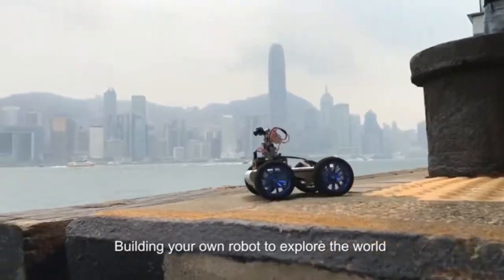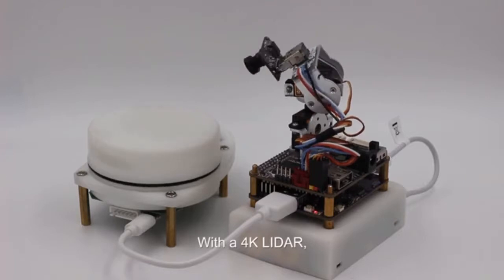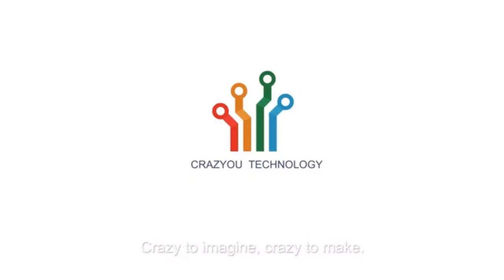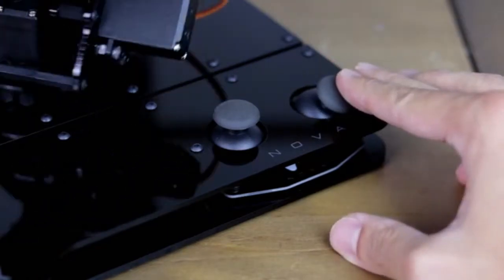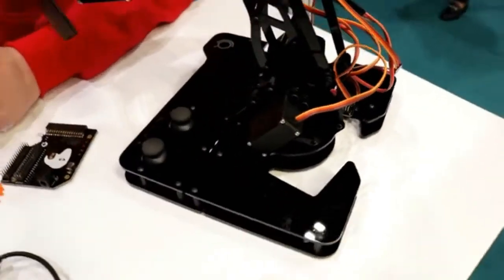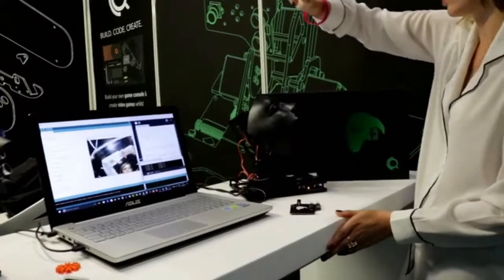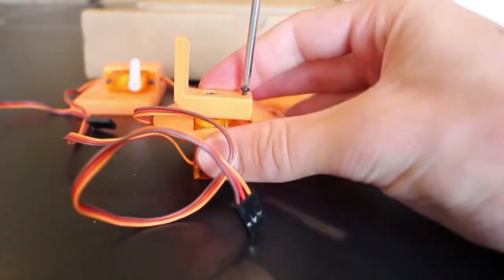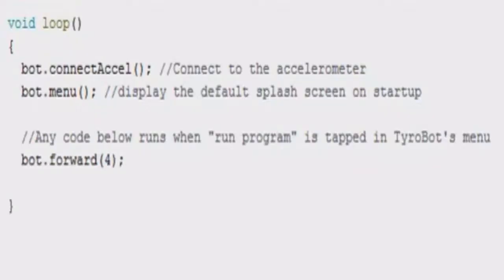Top 5 Amazing DIY Robots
CrazyPi